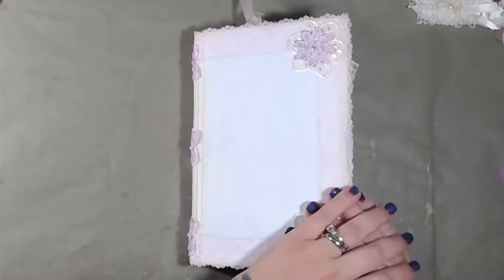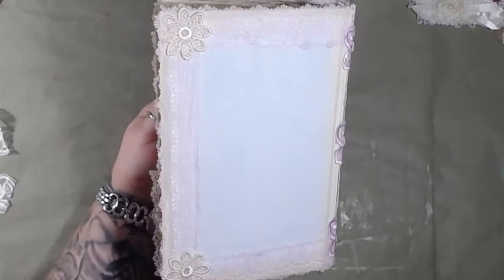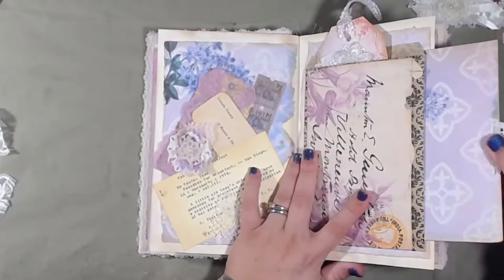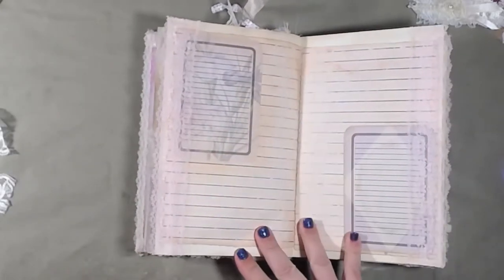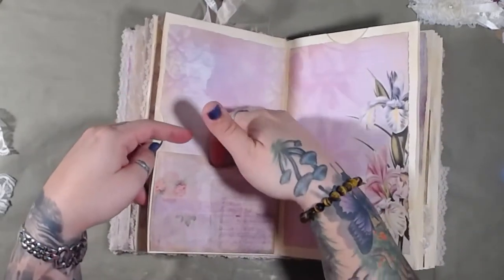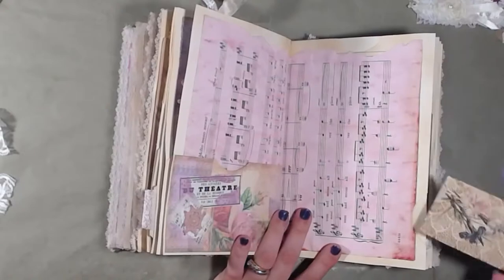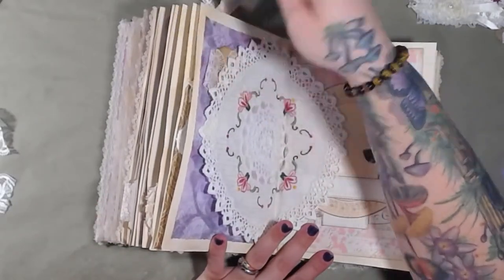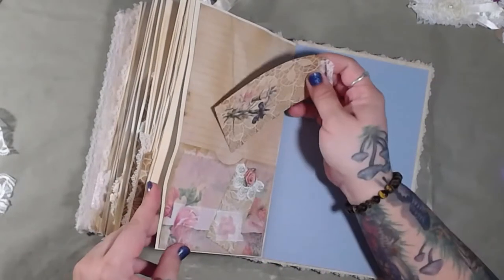Lilac Garden Book flip through